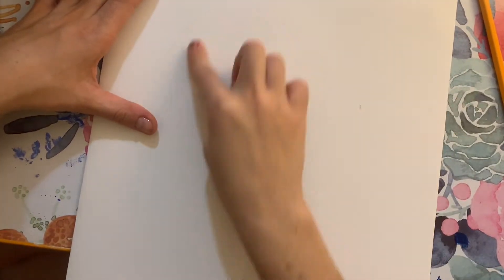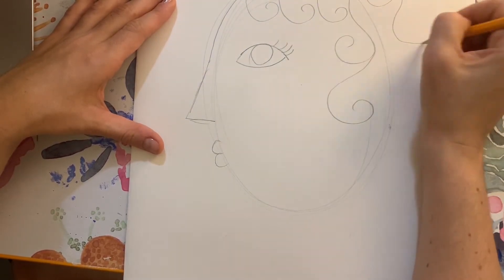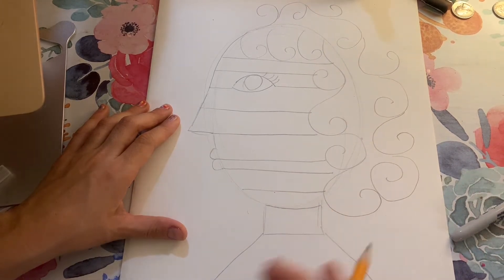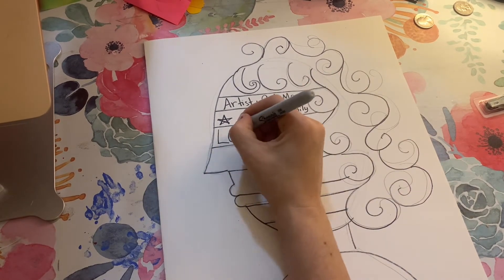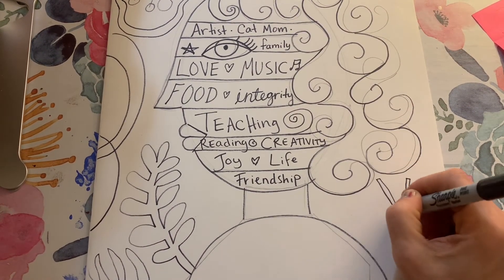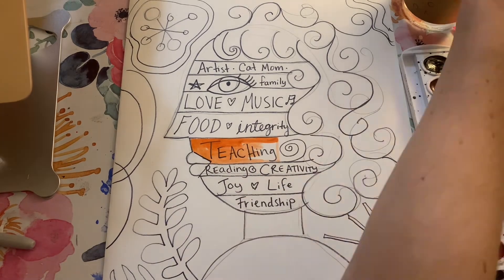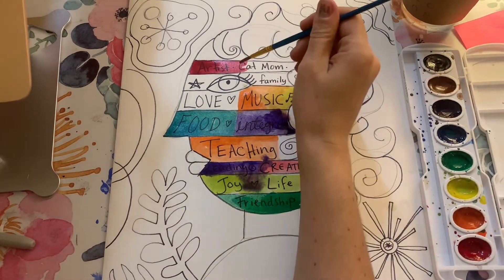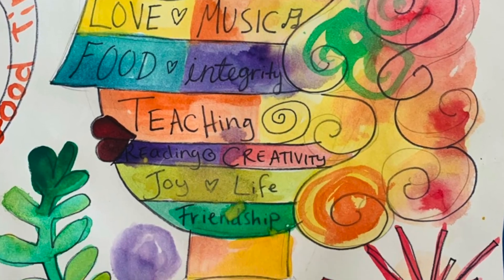Nate Williams Portrait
Learn how to make your own Nate Williams inspired self portrait